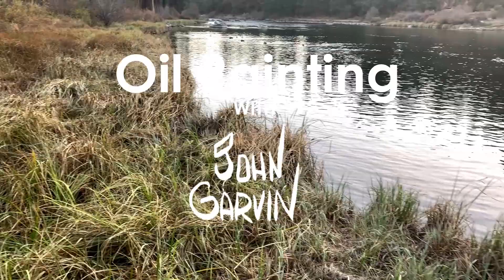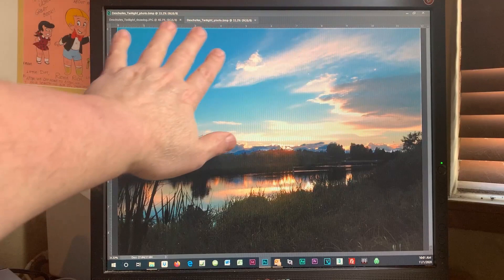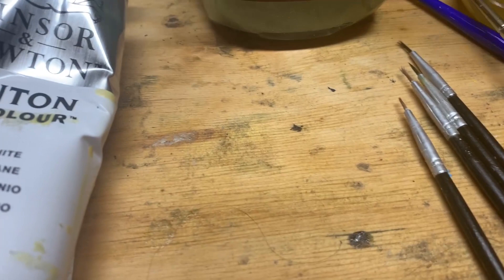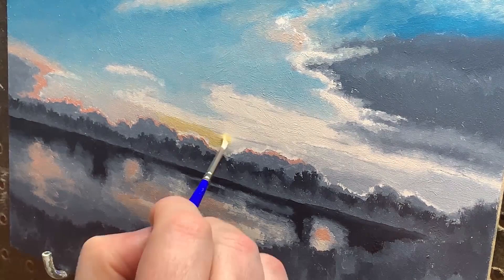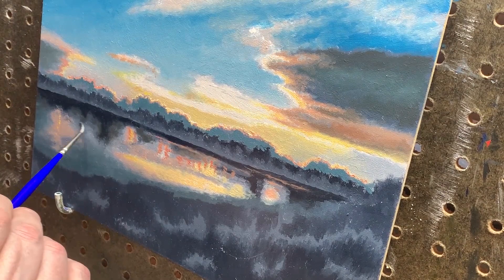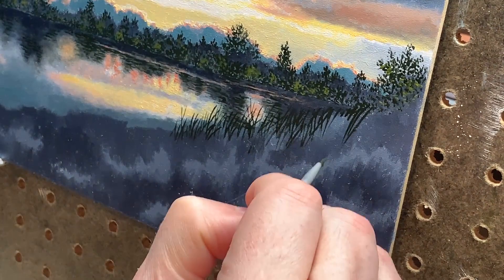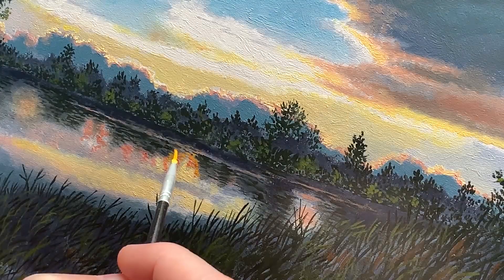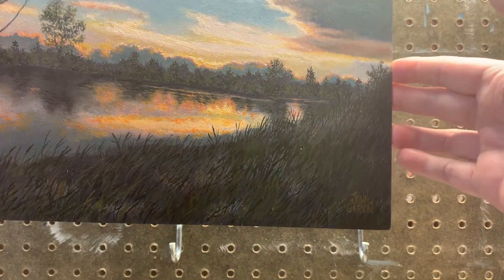Oil Painting with John Garvin Ep 04 Deschutes Twilight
In Episode Four I talk a little about the history of the Deschutes River, one of my favorite subjects for landscape paintings, and about why I often edit out man-made structures and other signs of development.